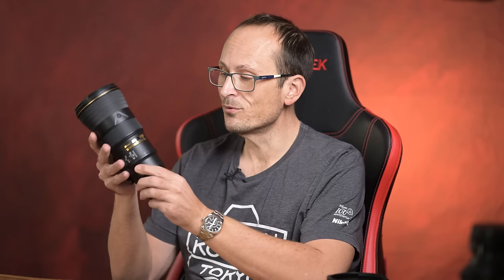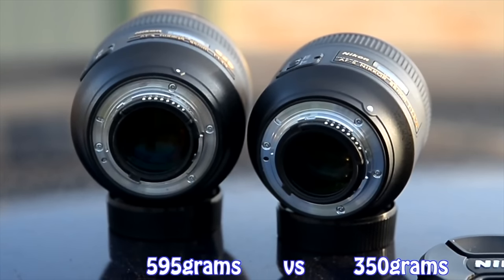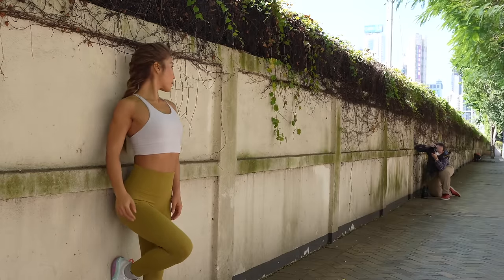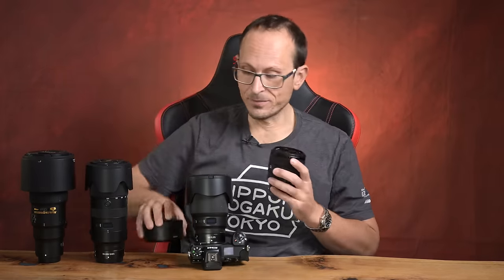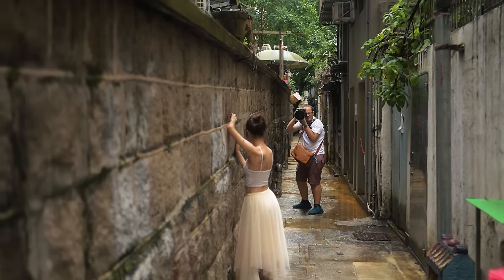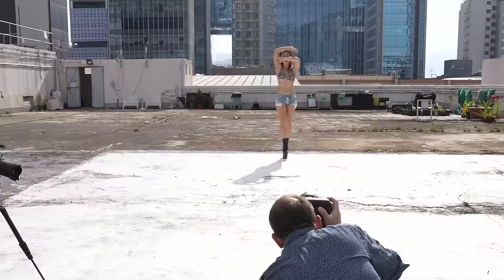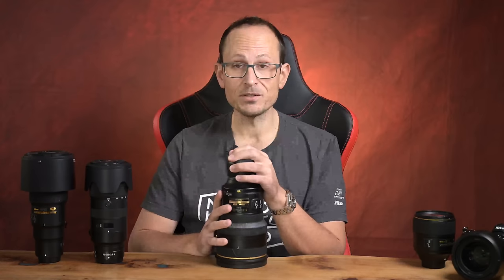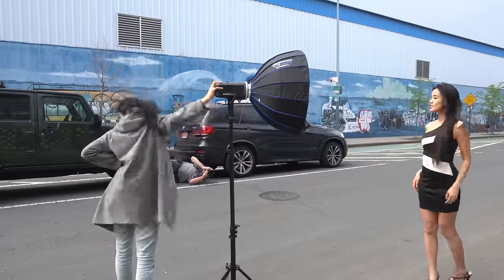10 Best Nikon Lenses of All Time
My top 10 All Time Favourites!

The 5DayDeal Photography charity deal IS NOW LIVE!

Get over $2000 of courses for $98!

If you purchase through one of my links, I will be sending out Felicia and my brand new Flower Boudoir Course as an exclusive free bonus!

The sale ends on 17th

Lenses Discussed.